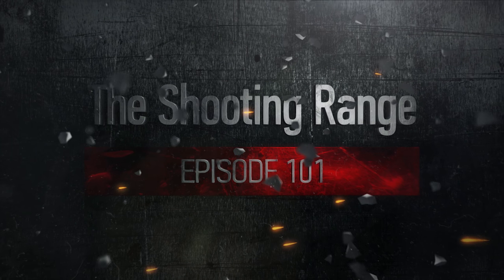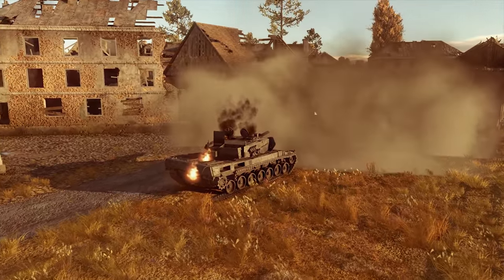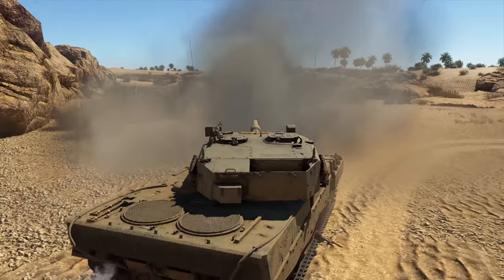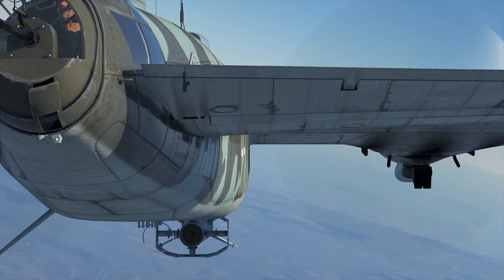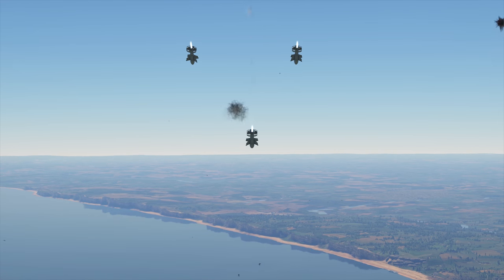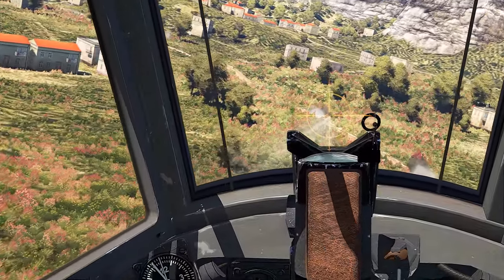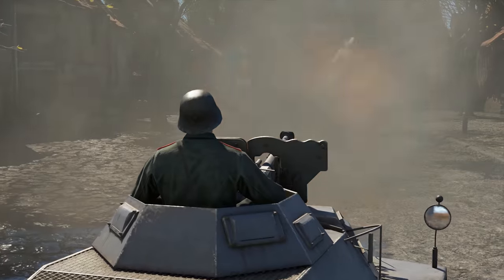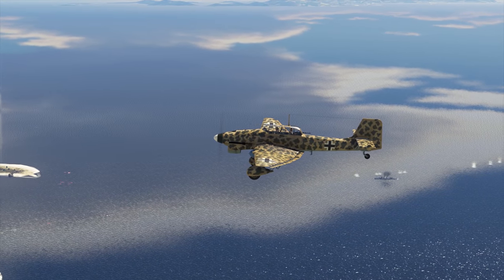War Thunder: The Shooting Range | Episode 101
The Shooting Range 101. In this episode:

• The story of the Fritz-X, the first guided bomb in the game;
• We compare the new heavy Messerschmitts;

But first, let’s start with:

• The long-awaited German top tank — the Leopard 2A4!